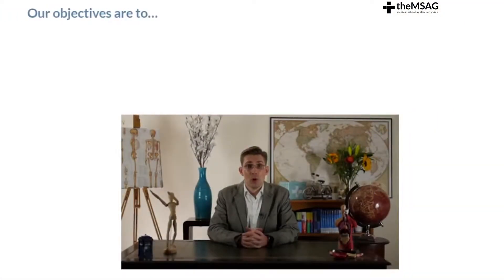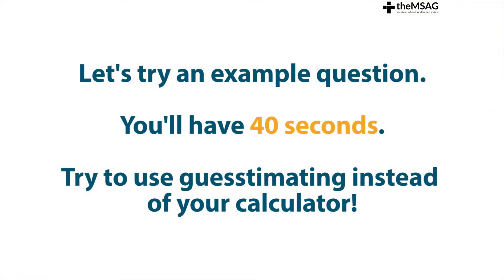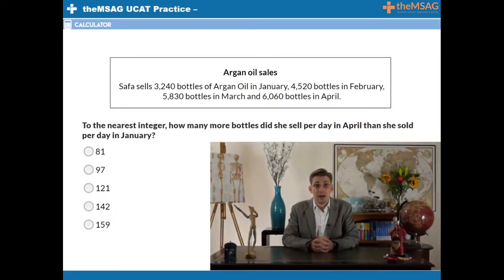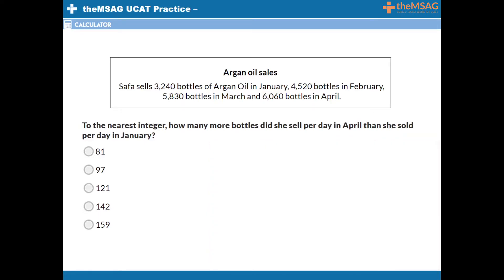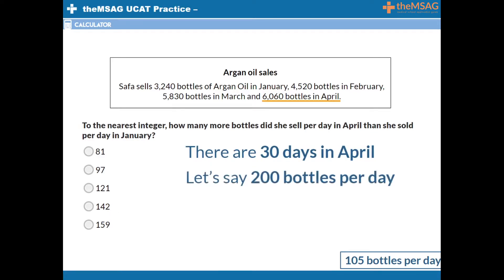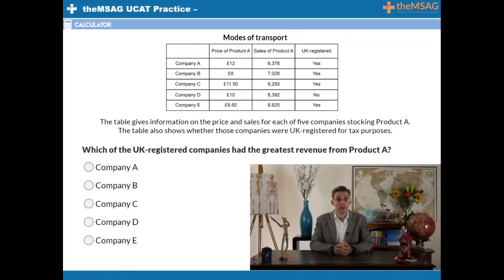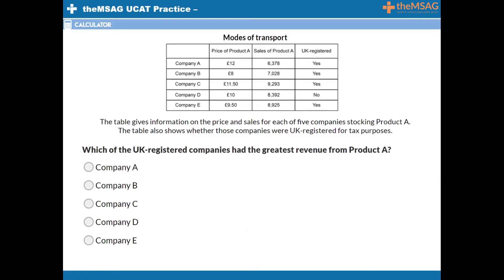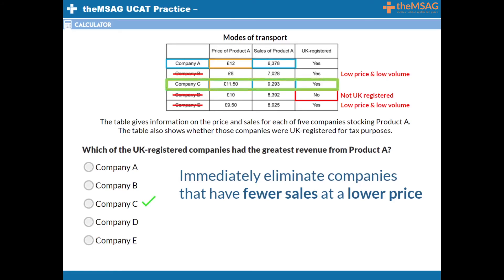UCAT Quantitative Reasoning - Guesstimating for Quick Wins! (Lesson #17)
Master the art of educated guessing! 🎯 Learn how to guesstimate effectively in lesson #17 of our UCAT Quantitative Reasoning series. 📈 Want to boost your UCAT score? Sign up for our FREE UCAT Question Bank and get instant access to 245 practice questions

How can we help?

⏰ Timecodes ⏰
00:00 Introduction
00:52 When should you guesstimate
01:48 Timed practice question #1
04:03 Timed practice question #2
06:21 Recap

About This Lesson
In this seventeenth lesson of our UCAT Quantitative Reasoning series, we dive into the crucial skill of guesstimating. With the time pressure of the UCAT exam, this strategy can be a game-changer when you only have 10-15 seconds per question. We'll show you how to quickly eliminate implausible answer options, significantly improving your odds of selecting the correct answer even when you're unsure. You'll learn how to make educated guesses based on the information provided, a skill that can boost your score across various question types. Through practical examples, we demonstrate how to apply this technique effectively, helping you to tackle more questions and potentially increase your UCAT Quantitative Reasoning score. By mastering the art of guesstimating, you'll approach the exam with greater confidence and efficiency.